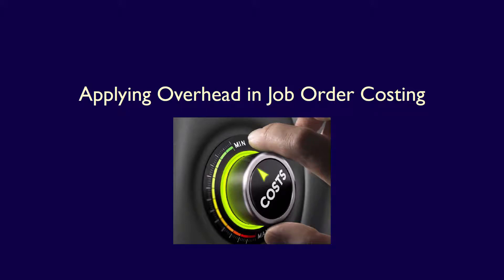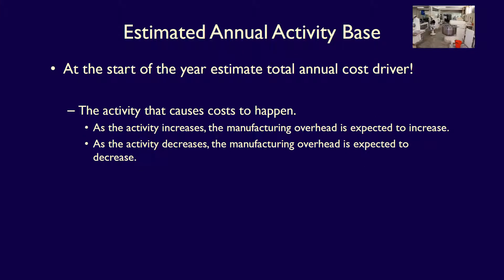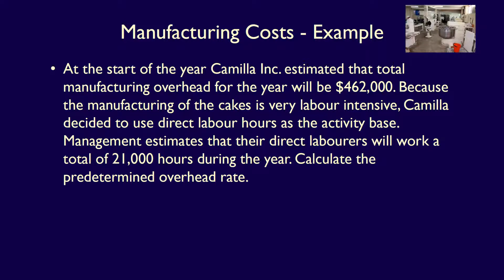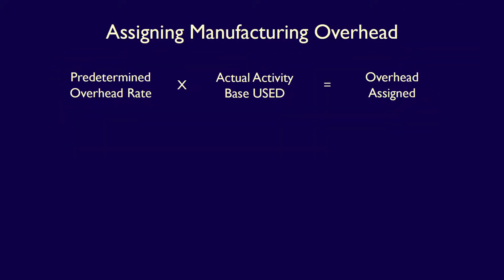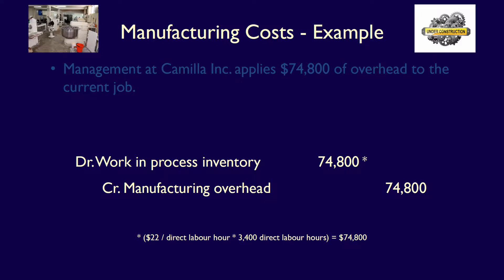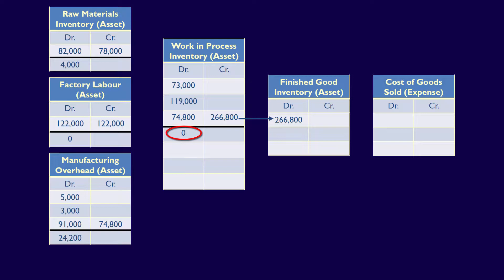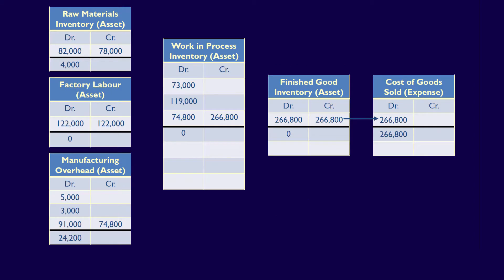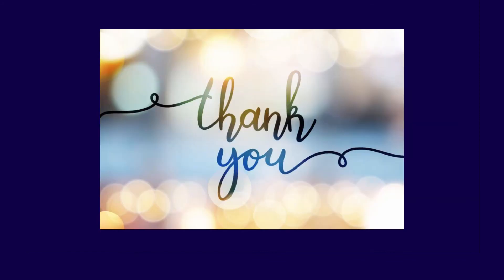Chapter 3, Video 3, Using predetermined overhead rates in Job Order Costing!